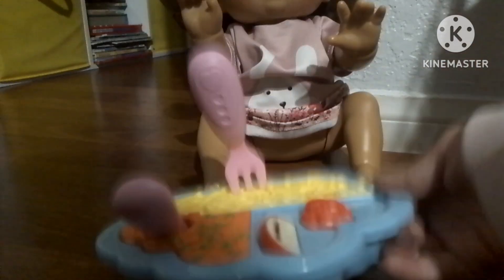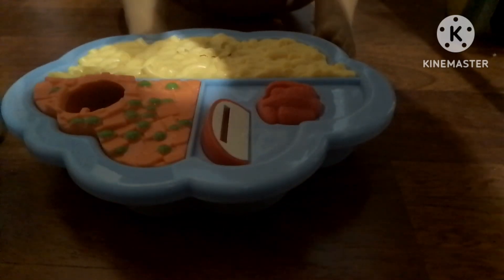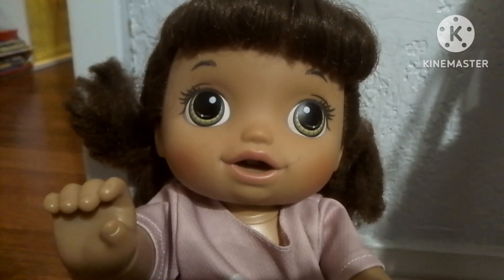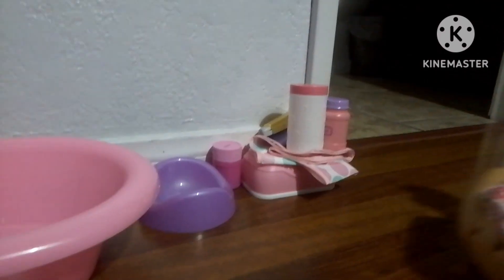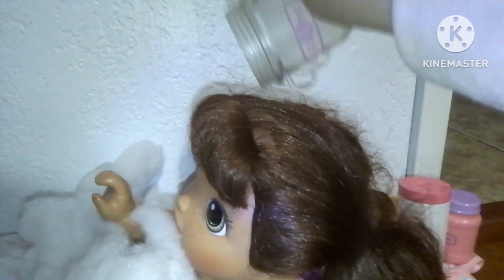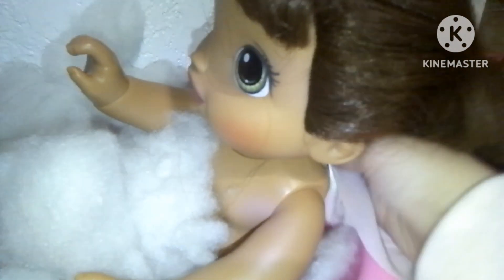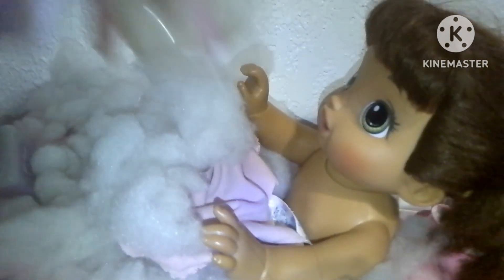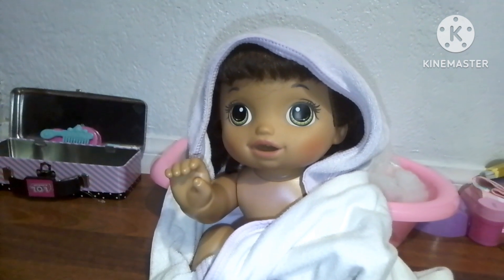Mabel's night routine!😊